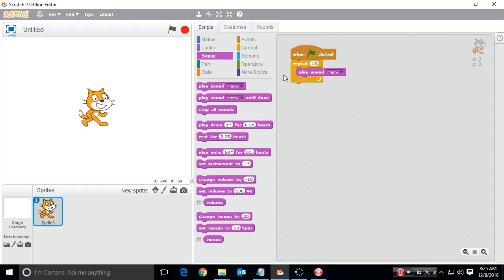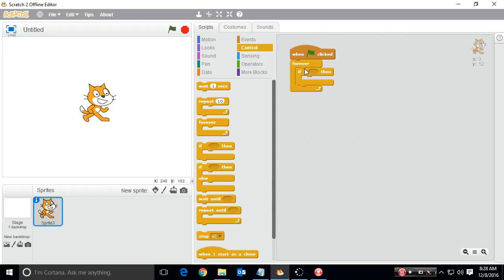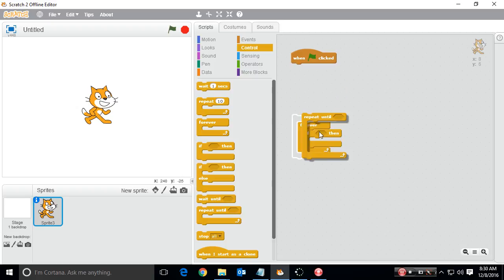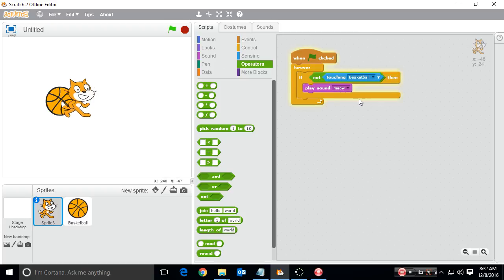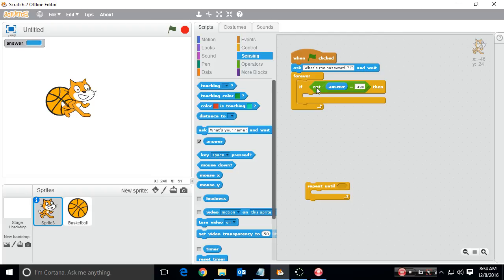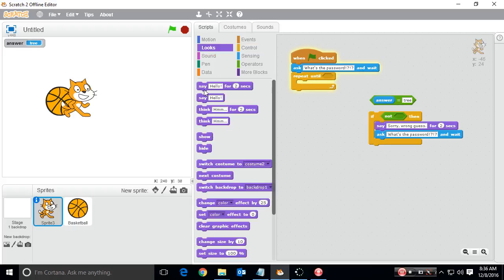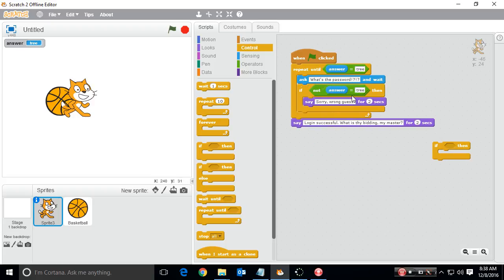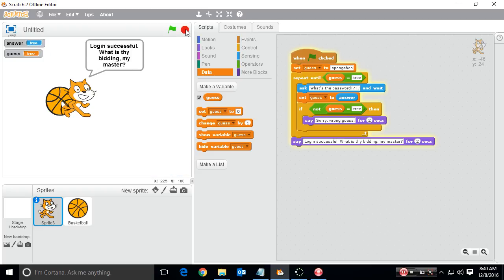6 Loops Login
Password login with Scratch Loops